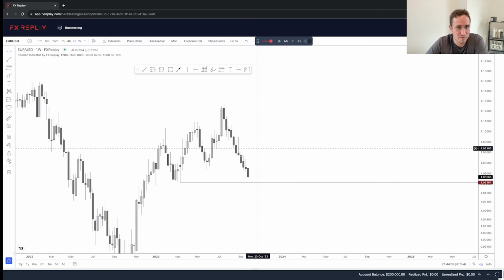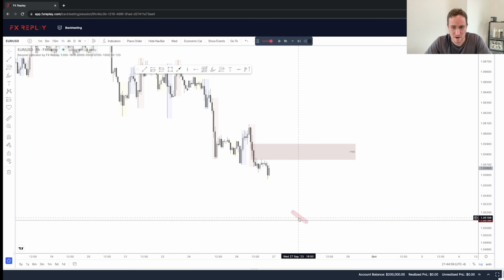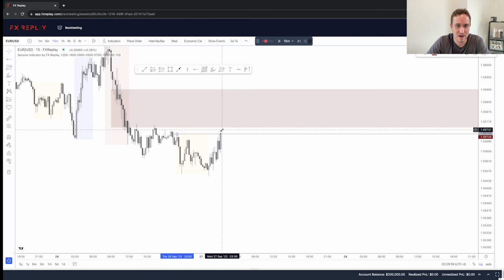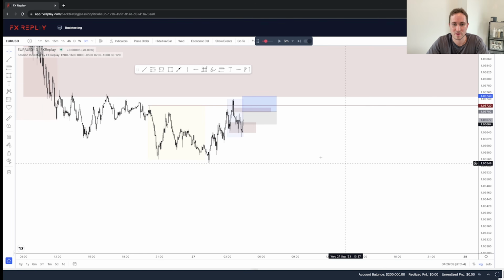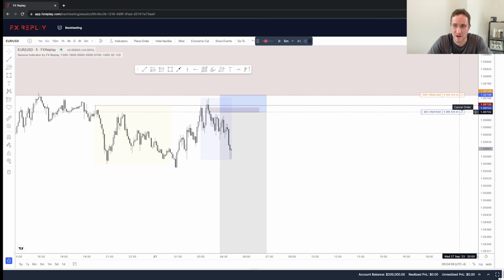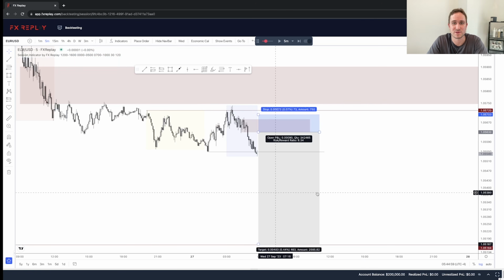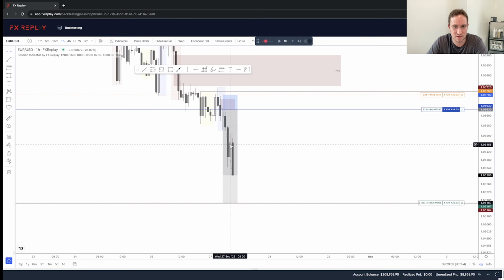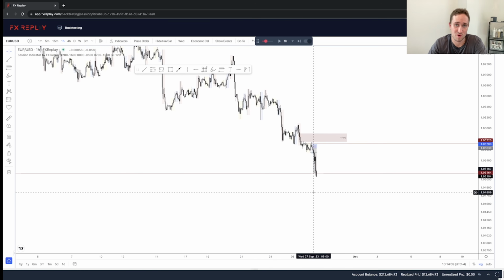How to use the low timeframe combined with high timeframe / SMC Strategy breakdown